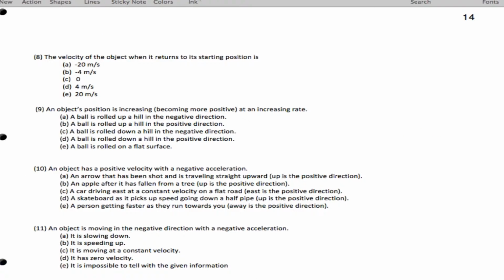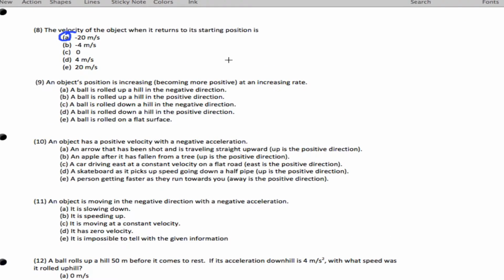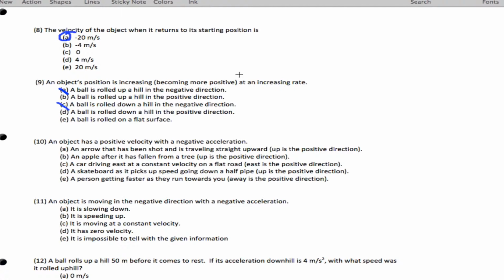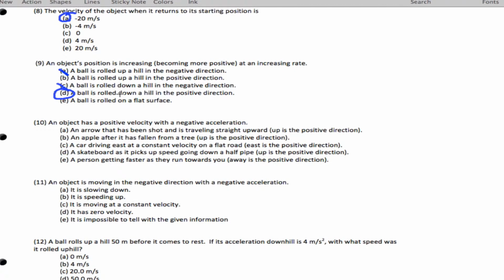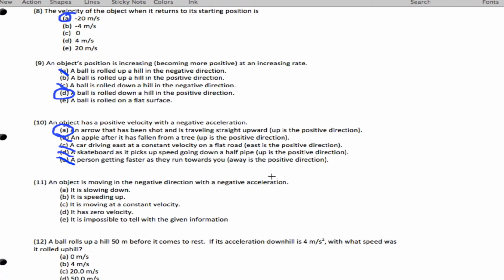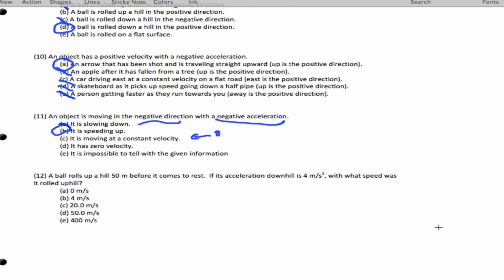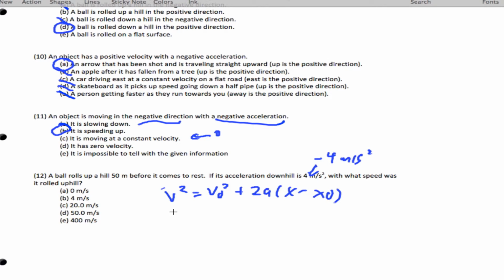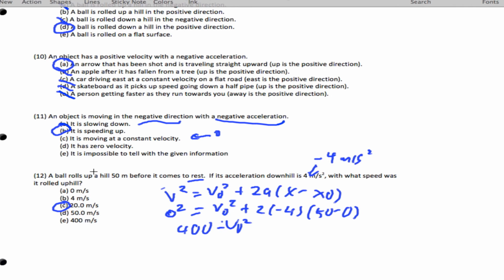Exam 2: 8-12